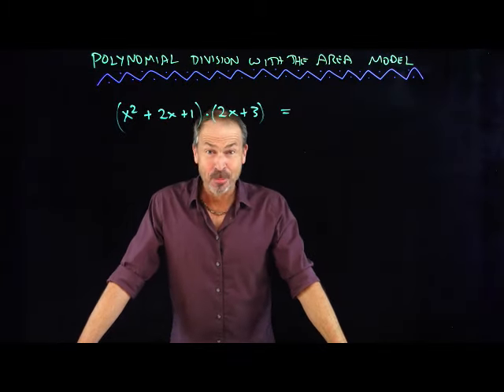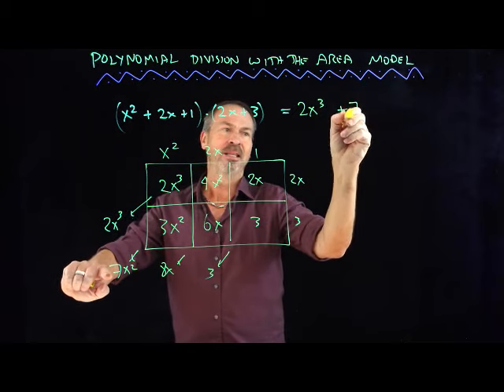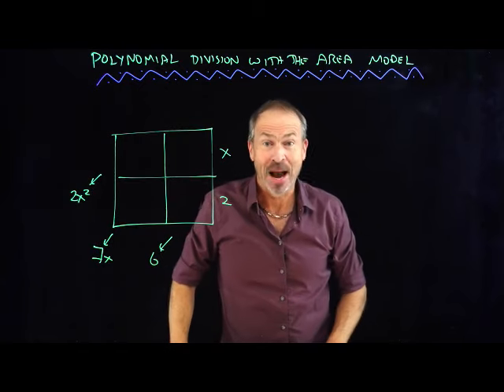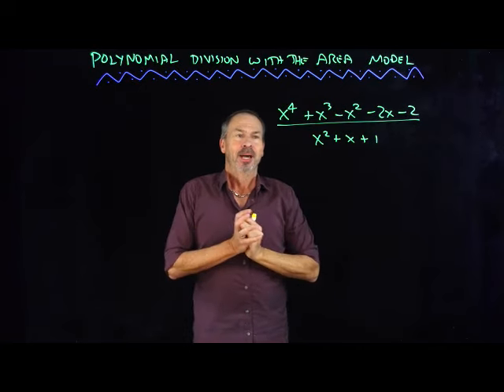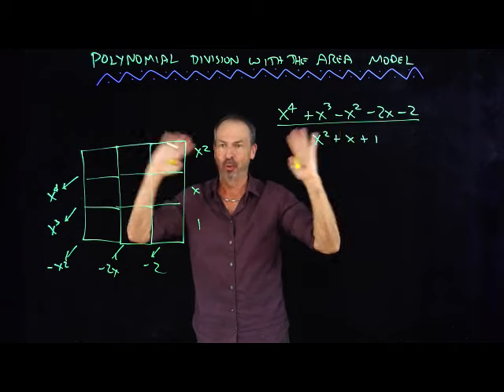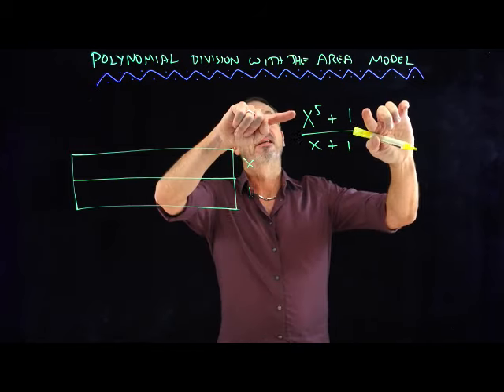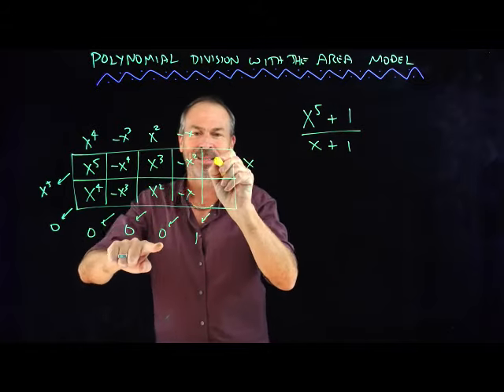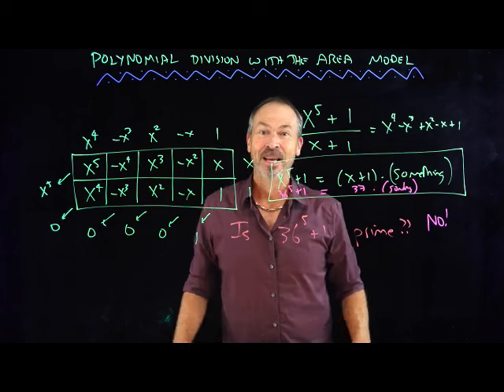POLYNOMIAL DIVISION via the Area Model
The Area  Model many learn in grade school for multiplication is beautiful and powerful and applies to high-school algebra too! (And let's push it beyond what people usually do too and create some infinite series!)